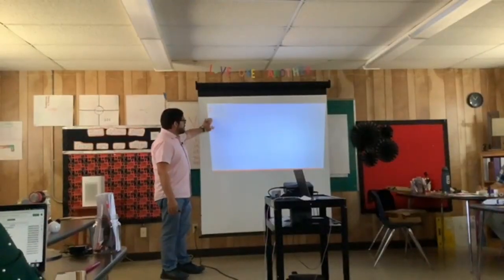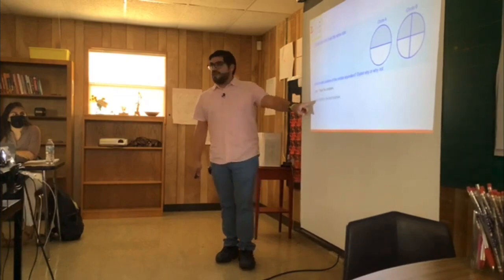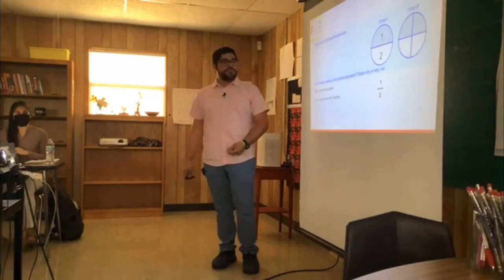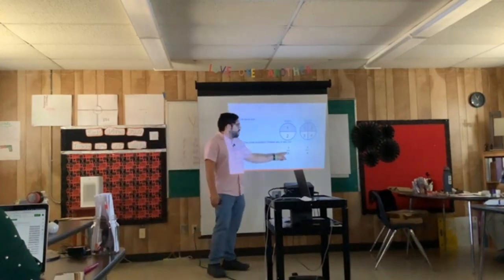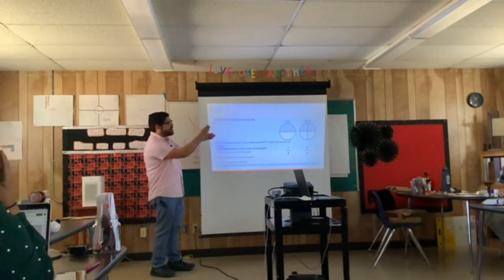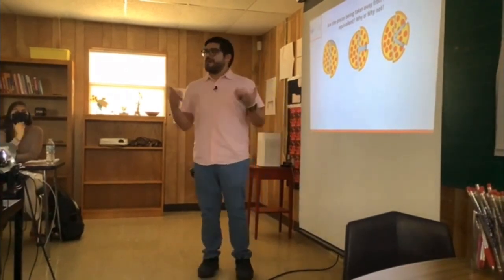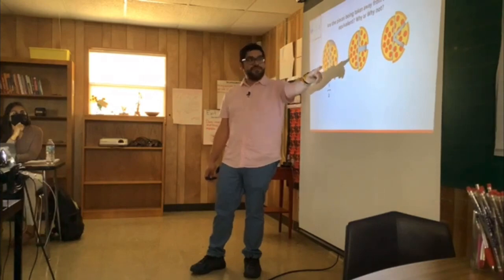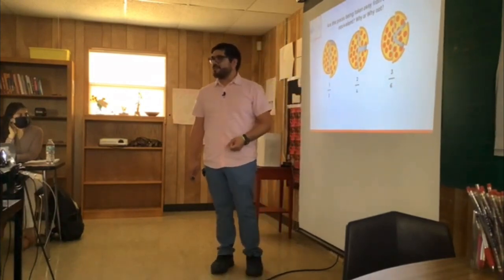3rd Grade Equivalent Fractions Practice Math Lesson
This is a 3rd grade math lesson I put together for my Intro to Teaching class. This lesson goes over identifying equivalent fractions using area models.